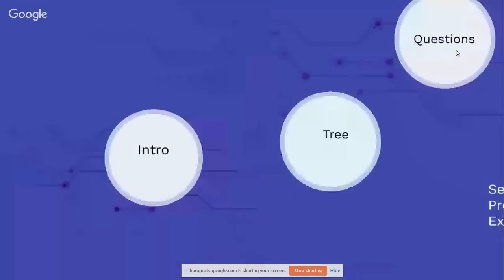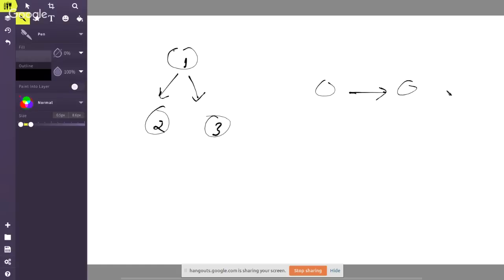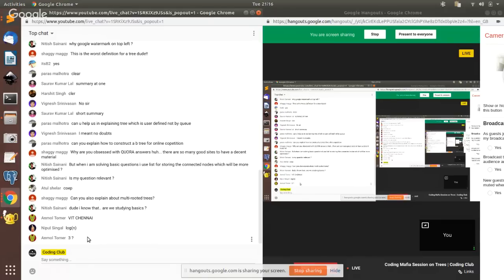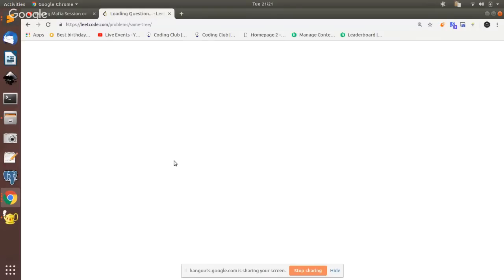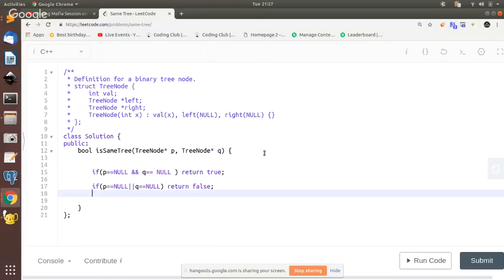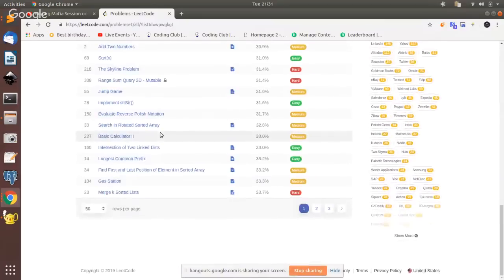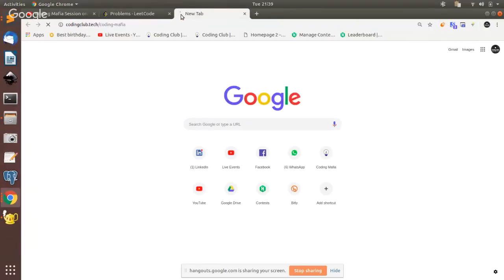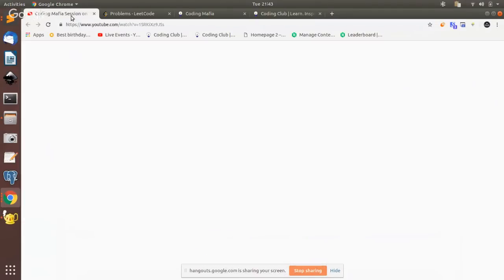Coding Mafia Session on Trees | Coding Club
Coding Mafia Session on Trees by Coding Club Alumni Team.